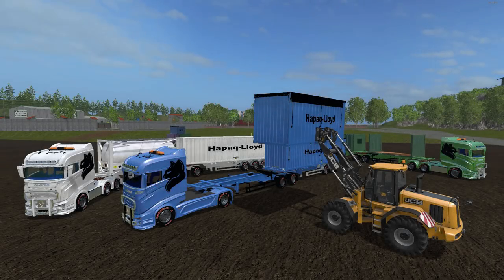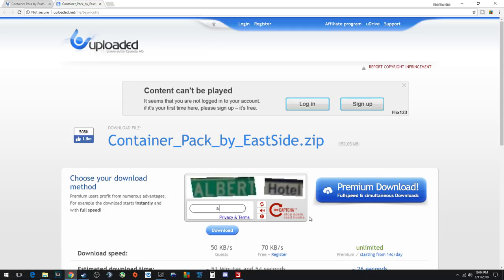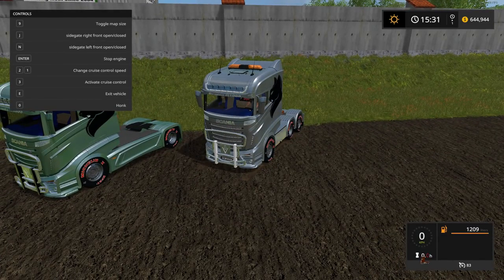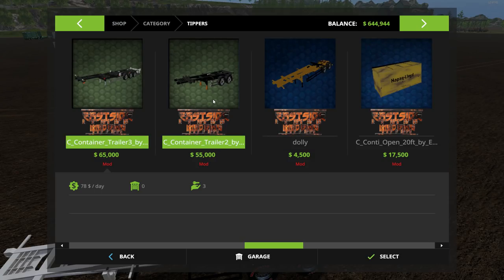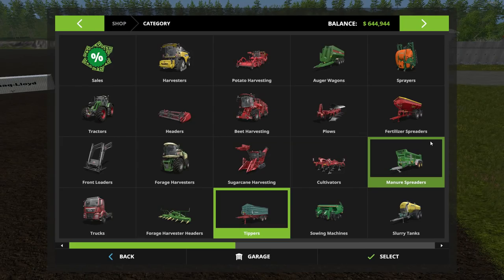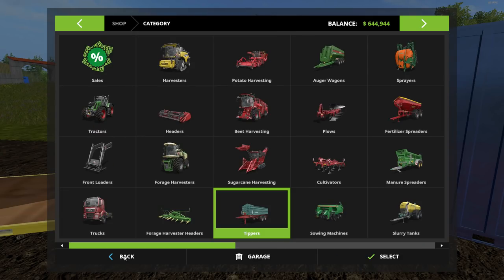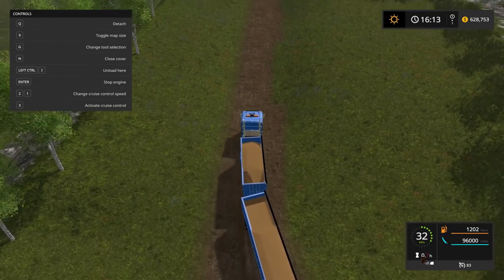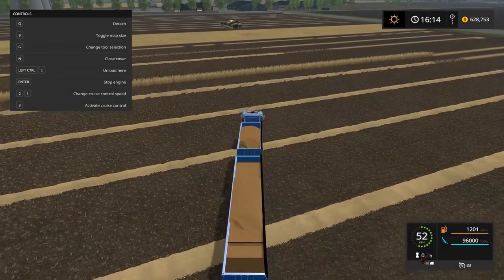Farming Simulator 17 - Scania R1000 "14 Pc" Container Pack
Today we test out another pretty cool mod pack. A 14 Pc pack that consists of 12 different containers and 2 really cool Scania R1000 Semi's . Scania comes in both 2 and 3 axle models and both are very powerful coming in at over 700 hp and a full array of colors to choose from. All the containers are multi color as well and serve different functions and needs. Couldn't really get the tankers to work but maybe it was something I was doing wrong. I'm not really sure. The rest of the pack is well worth it and the semi's as well. Additional information and links are below in the description.